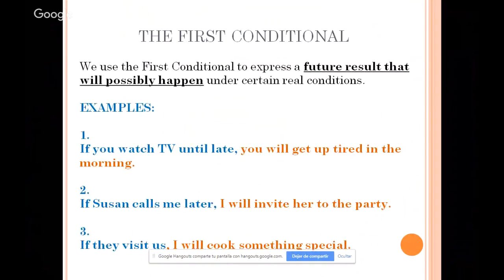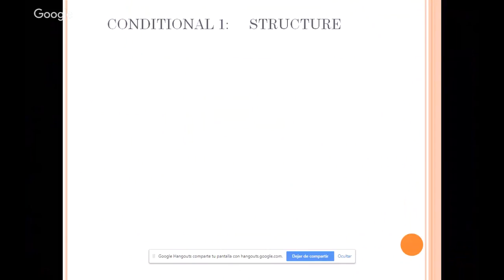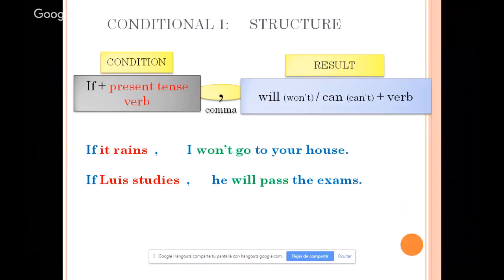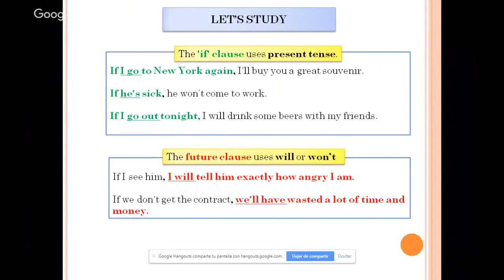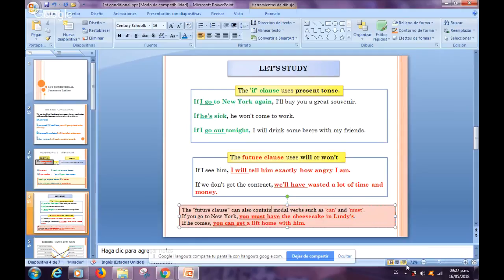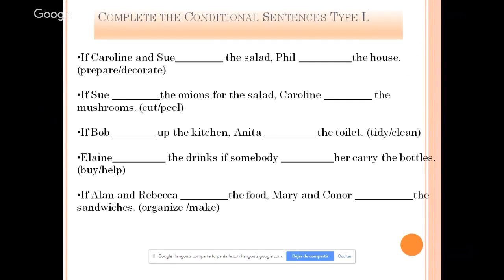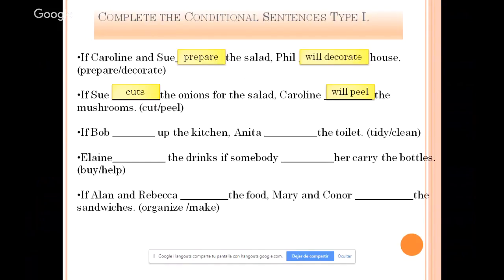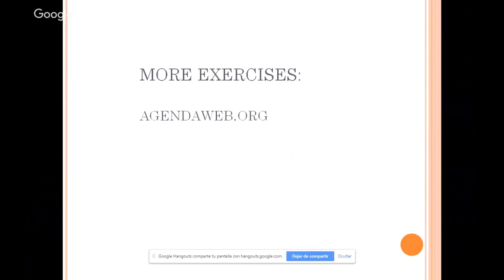Video conference: conditional type 1